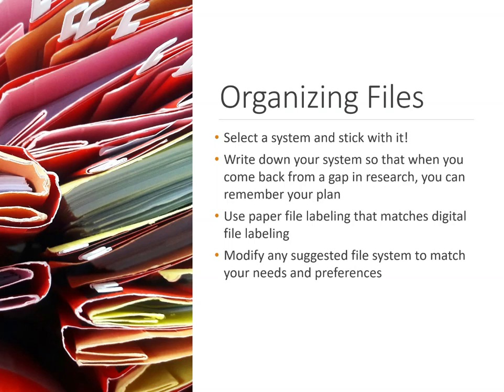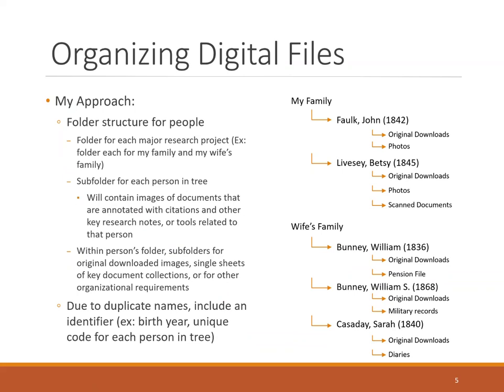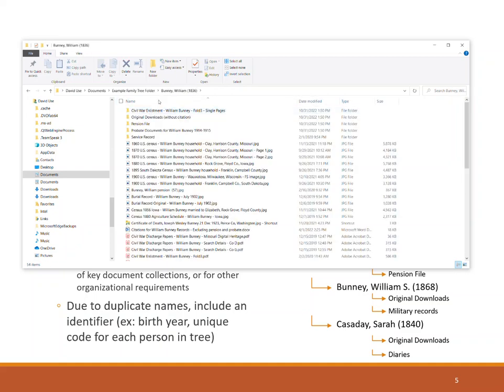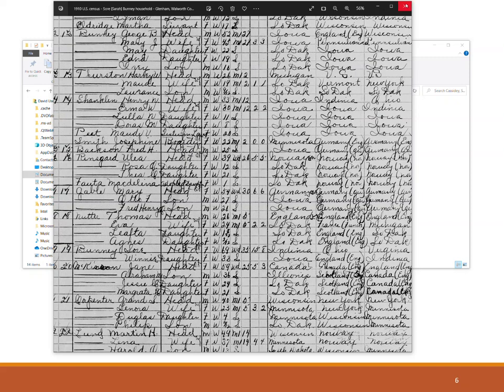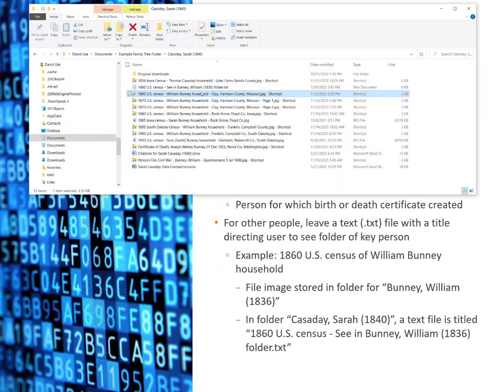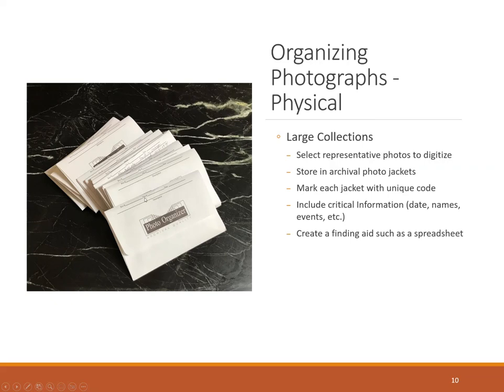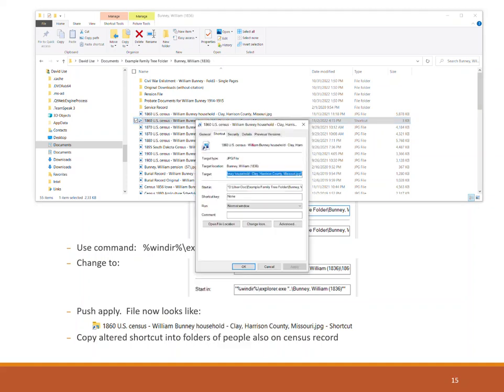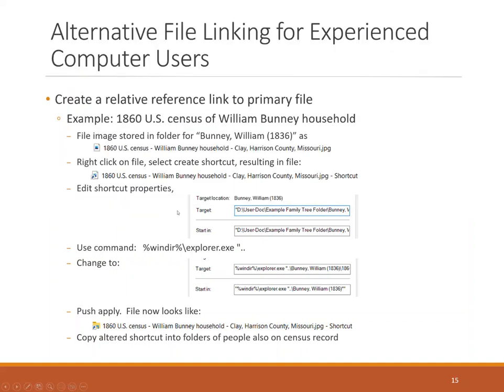Genealogy Basics - Organizing Family Research Files and Photographs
Discussion on how to organize your physical and digital family research files and photographs.  I share the strategies that I have adopted.  Below are links  to strategies recommended by others.

Geeky Stuff
And for those of you that remember working in DOS, the relative reference shortcut command I use in the video ("..\" represents the path to the directory just above the directory in which you are working):
%windir%\explorer.exe "..